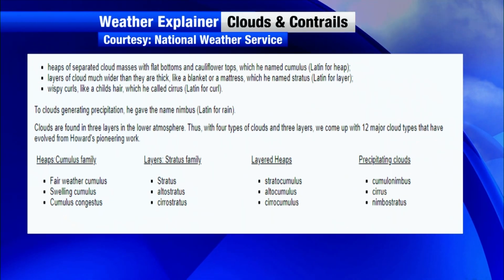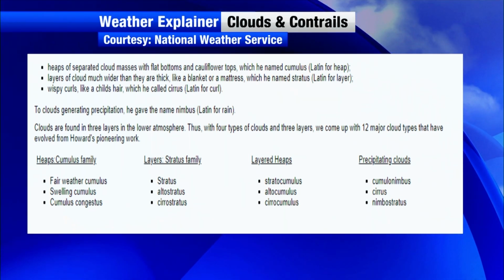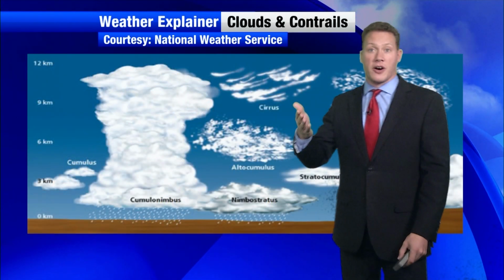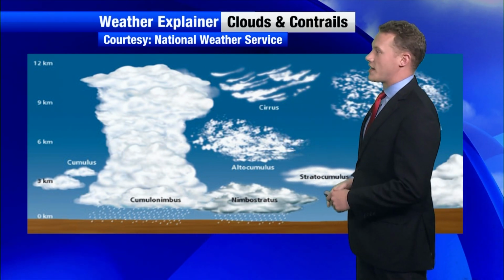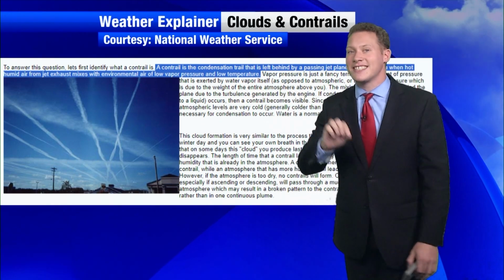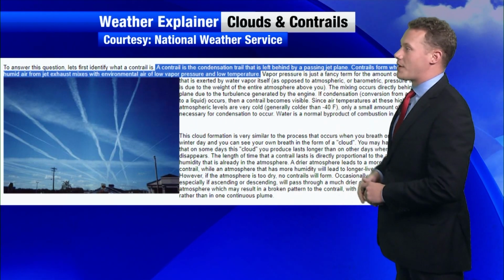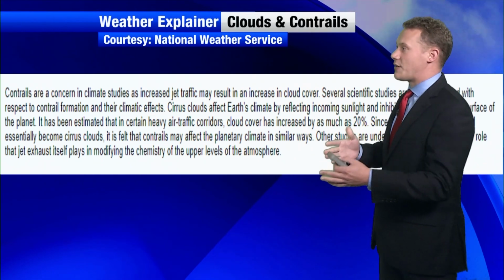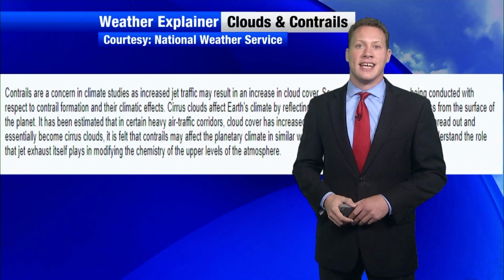Weather Explainer: Clouds & Contrails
Clouds come in all types, shapes and sizes. It can be used to determine current and future weather conditions just by looking at the sky.